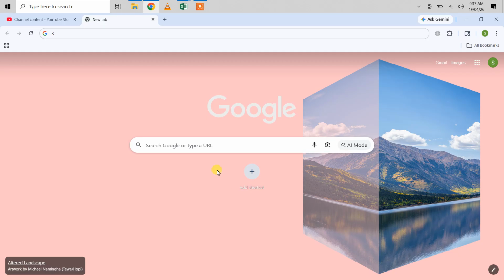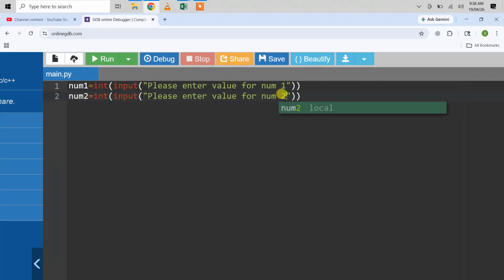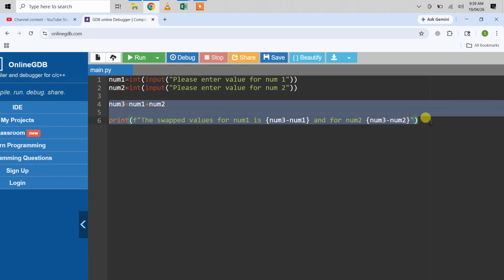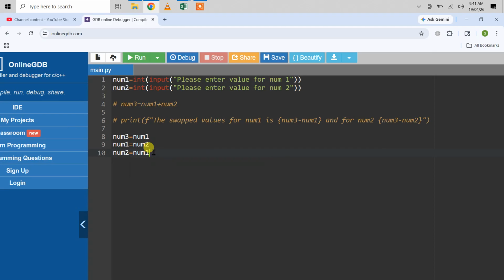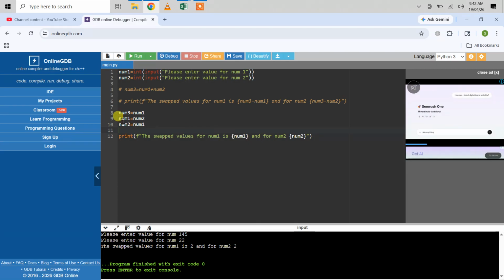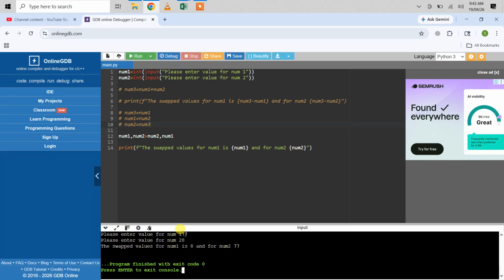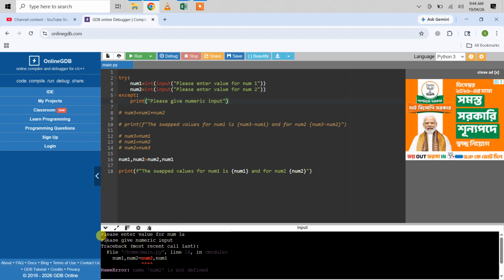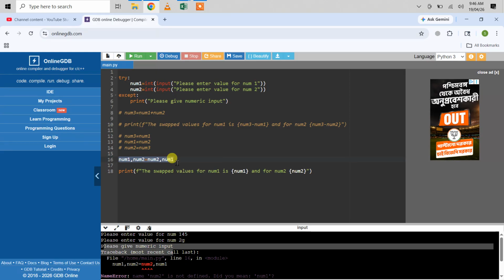Swap Variables Python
Here in these video i have discussed how to swap the values for two variables in different ways along with ensuring that the program doesnt crash if the user gives erronous input